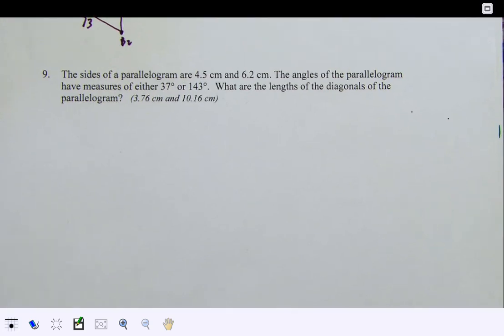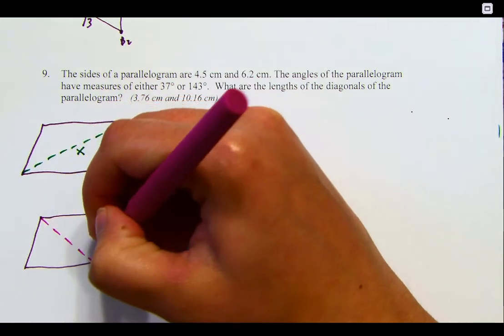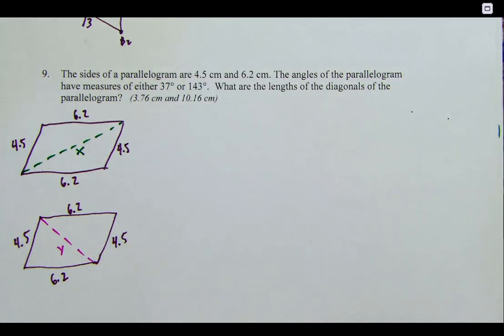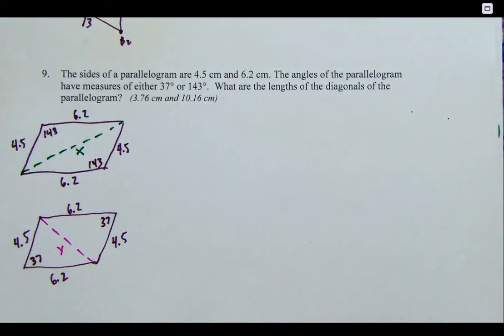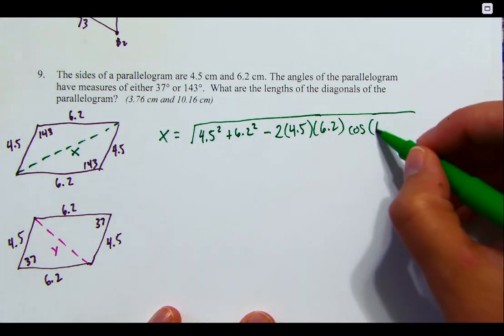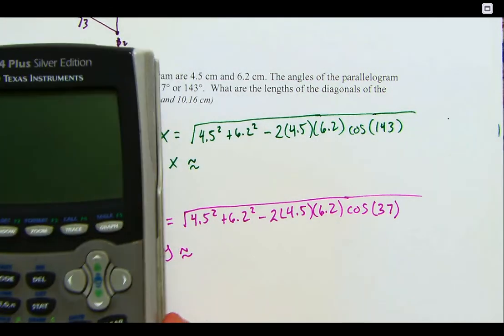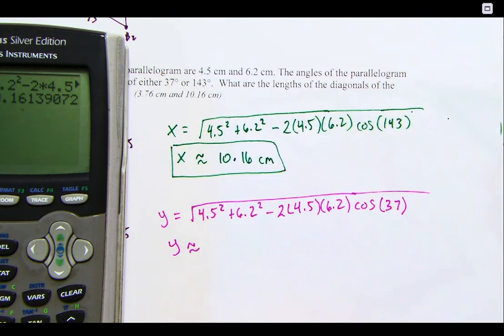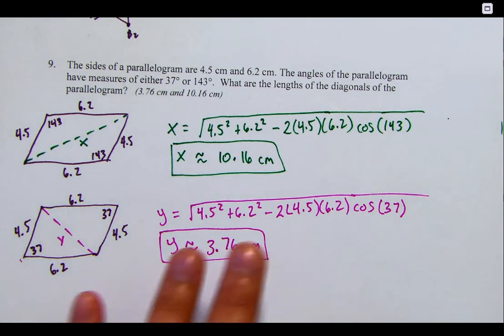Algebra II Ch12-5 Part D - Story Problem Examples Part 2